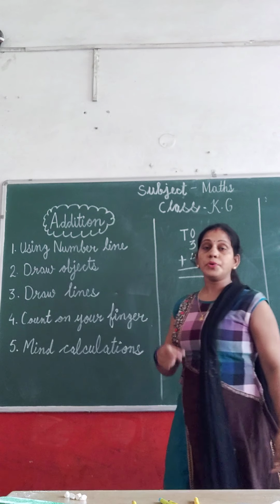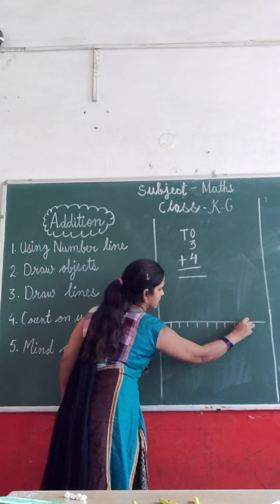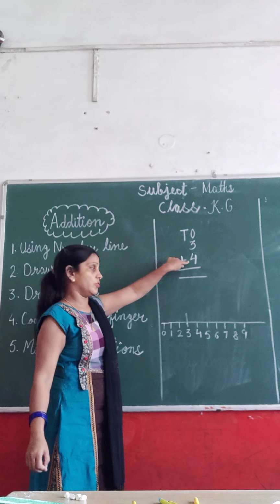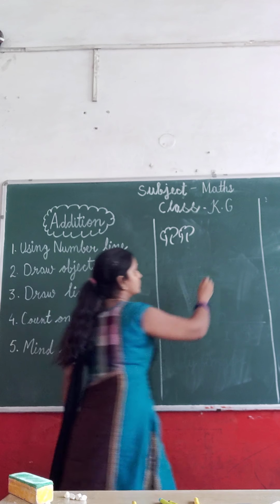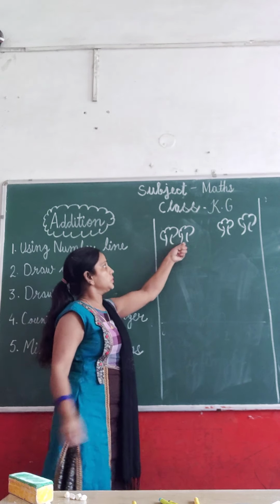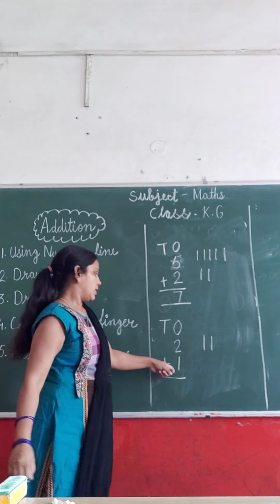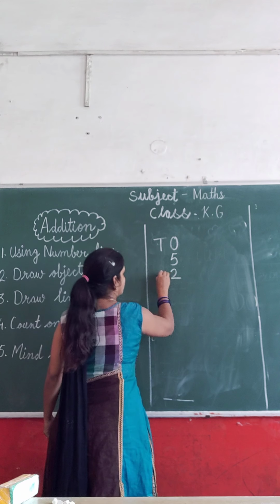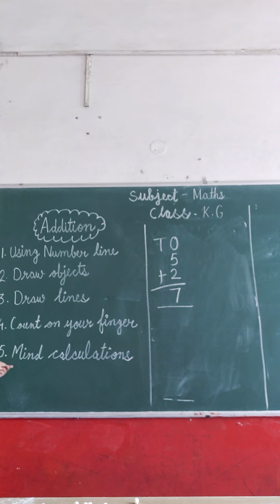Maths PP3 Addition